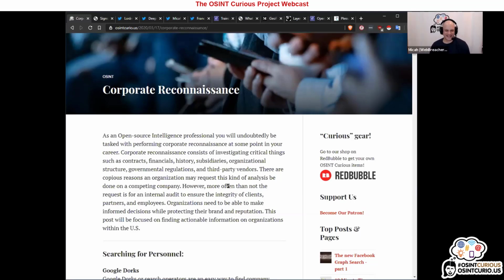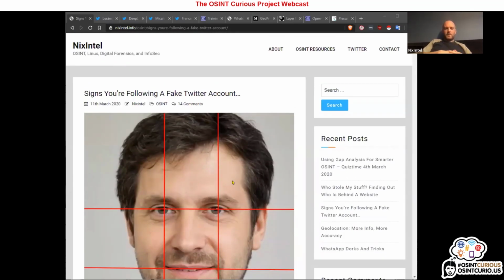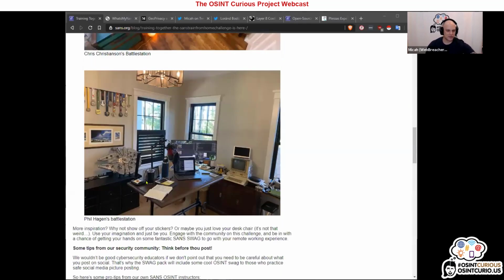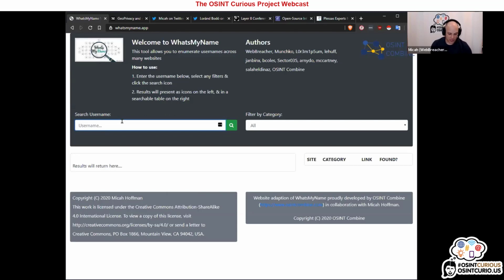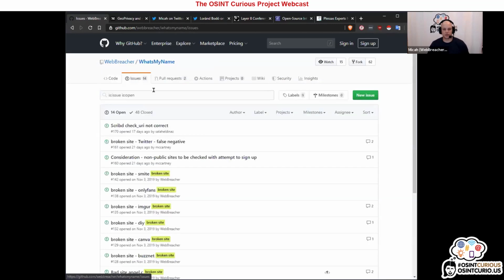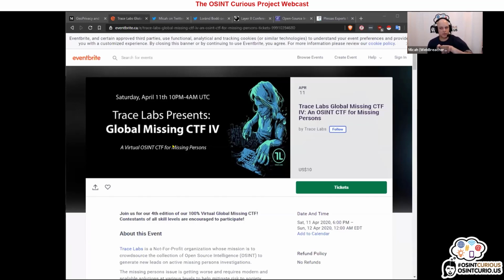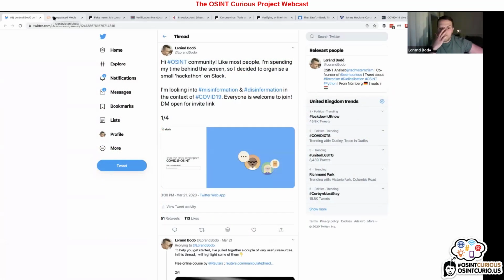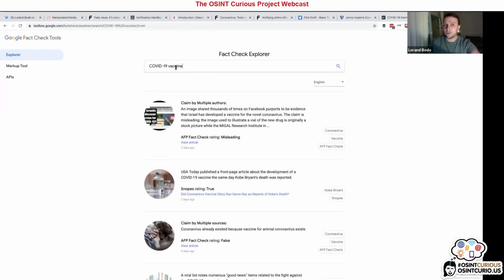20200322 The OSINT Curious Webcast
Micah Hoffman (WebBreacher)
Nico (Dutch_Osintguy)
Matthias Wilson (MWOsint)
Nixintel
Lorand Bodo (Lorandbodo)
Rae Baker (wondersmith_rae)
Kirby Plessas (kirbstr)

DeepL is a topnotch translation tool, which is now offering support for Chinese and Japanese
Thread about group or video chat invites. Want to address this because during covid19 quarantaine we will see a lot of these links posted openly. This might pose a threat for businesses.
OPSEC during Covid19 is important when sharing your home offices or desktops while working from home.
Lorand showed some websites that you can use to tackle and fact check dis-information

Self promotion
Micah’s SEC487 course has moved to CyberCast format. 6 full days of online OSINT learning streaming to you via GoToTraining. Classes
Rae speaking at layer8 about Martine OSINT
Interested in fighting mis and disinformation around COVID19? Then join the Slack channel.